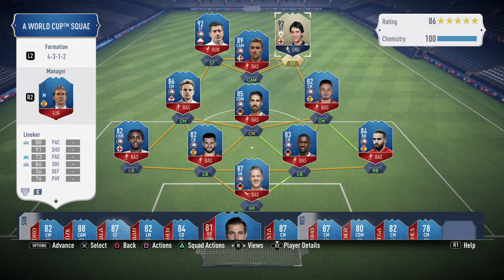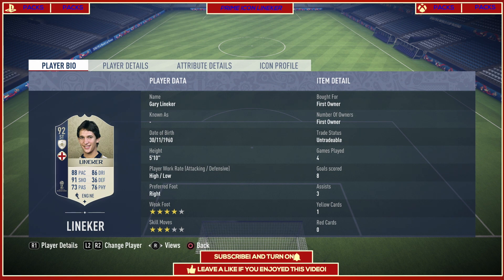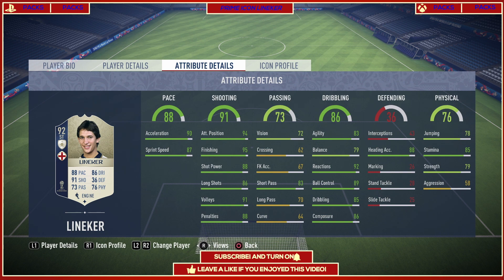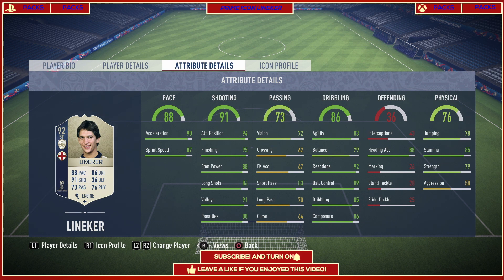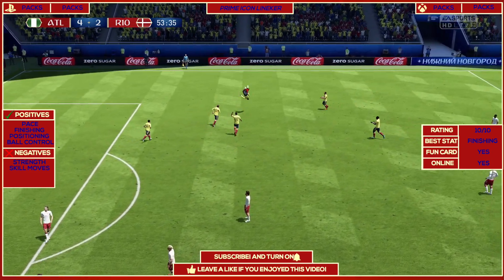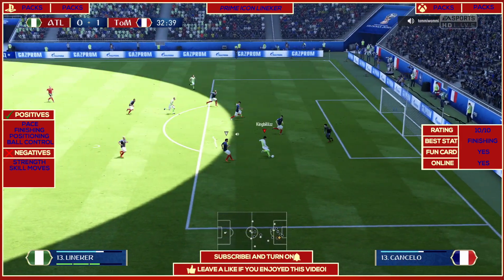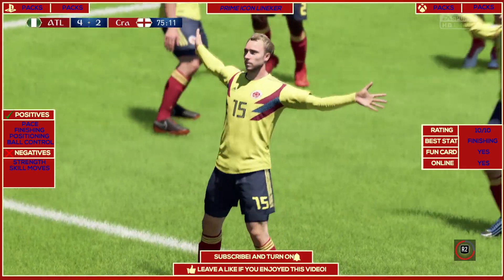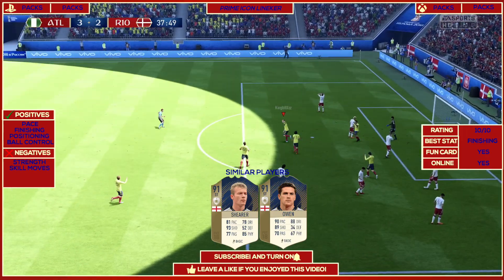PRIME ICON LINEKER PLAYER REVIEW FIFA 18 | 92 PRIME ICON LINEKER REVIEW | FIFA 18 ULTIMATE TEAM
Prime Icon Gary Lineker Player Review Fifa 18

FIFA 18 ICON LINEKER PLAYER REVIEW
FIFA 18 PLAYERS REVIEW